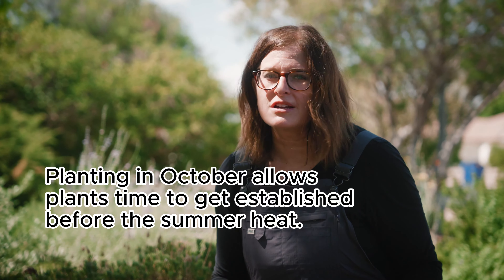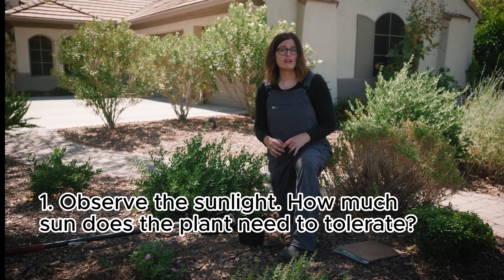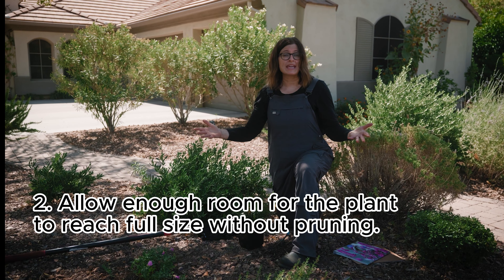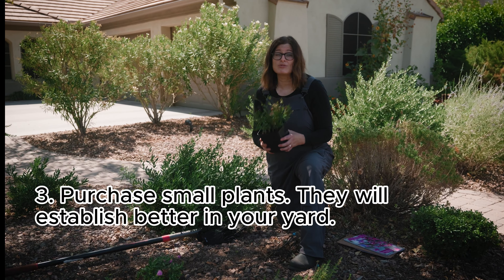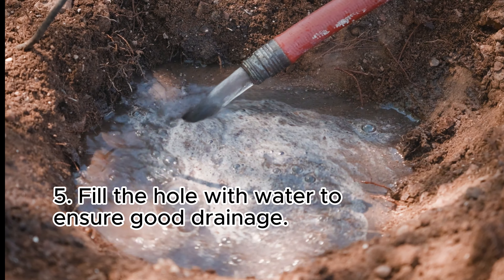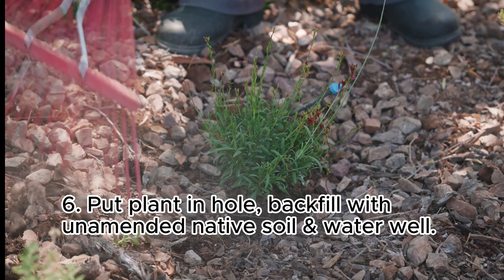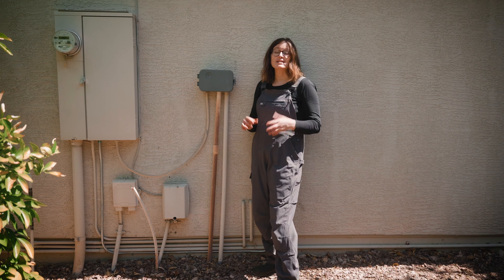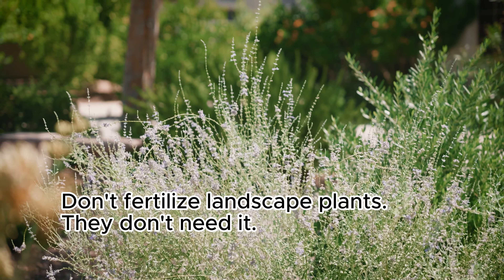How to Plant Like a Pro: Fall Landscape Tips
Get your Arizona garden ready this October with essential landscape tasks and step-by-step instructions on planting and choosing a landscape plant. Perfect for beginner and seasoned gardeners in the desert climate.